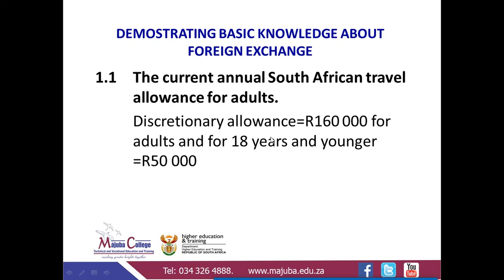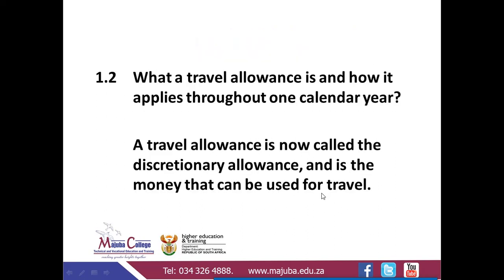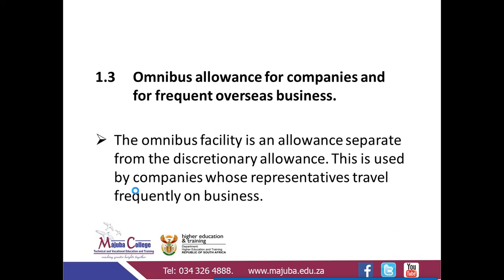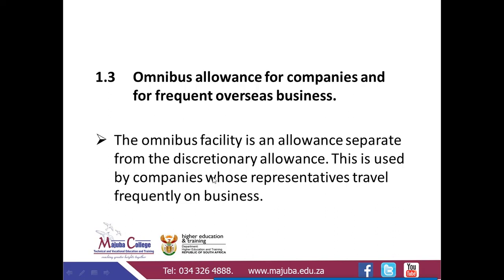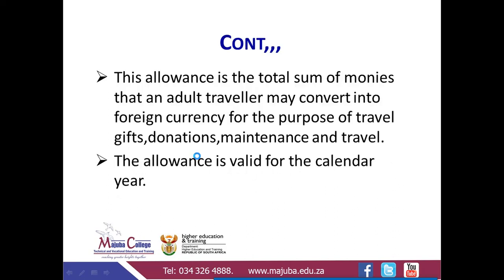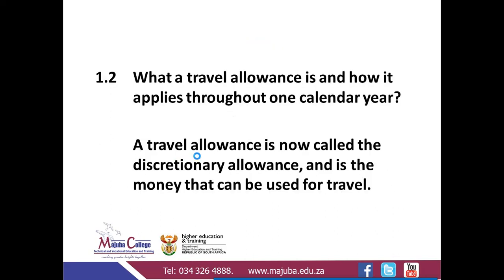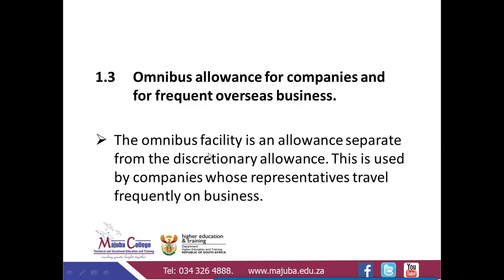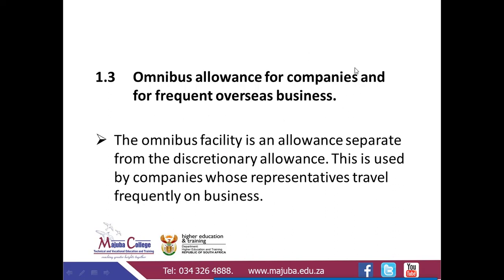Tourism Operations L4 Lesson 2 Mr BE Magubane